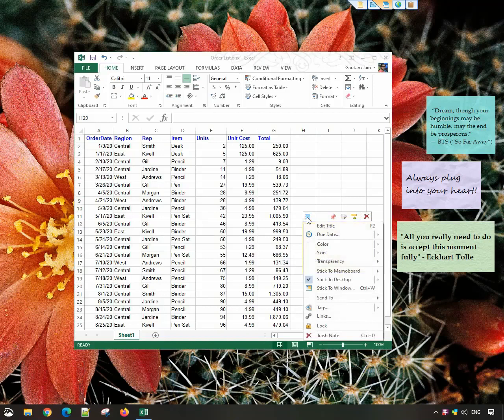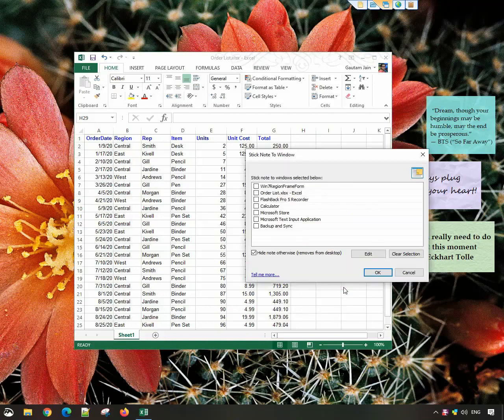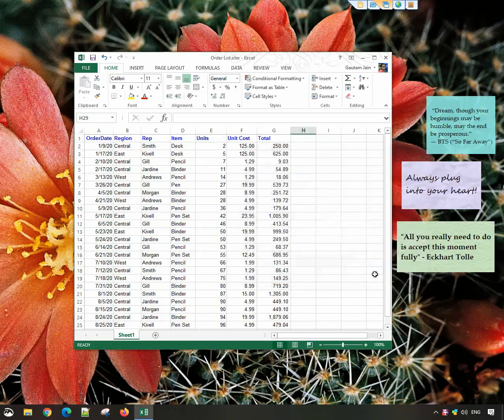Windows: Attach sticky notes to Microsoft Excel sheet in Windows using Notezilla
This video shows how to attach sticky notes to Microsoft Excel sheet in Windows using Notezilla. You can also attach Notezilla sticky notes to Word, PDF, Notepad, websites, folders, program windows and email window.